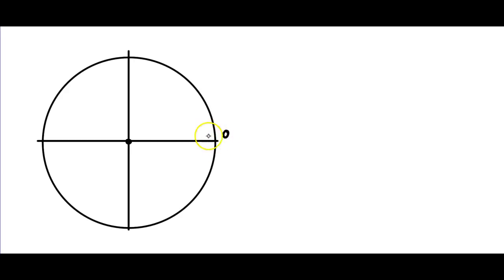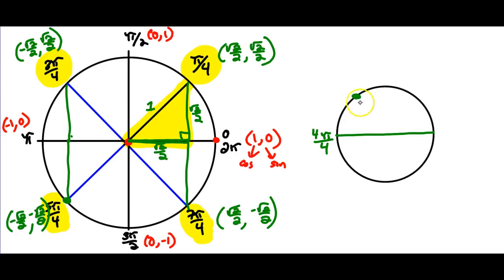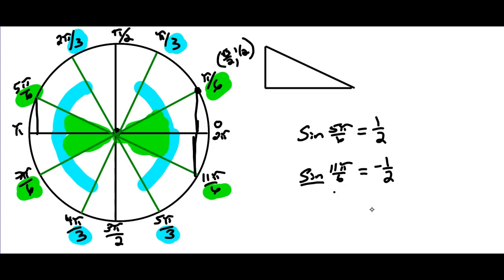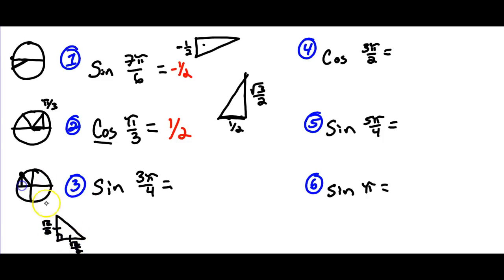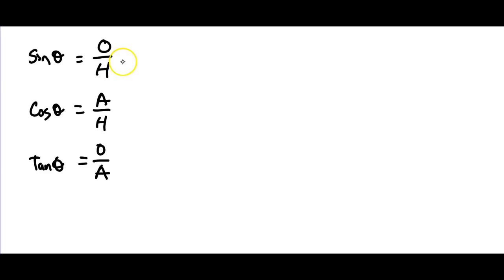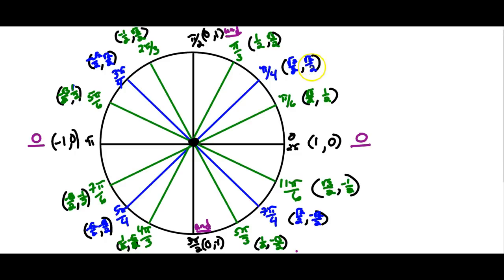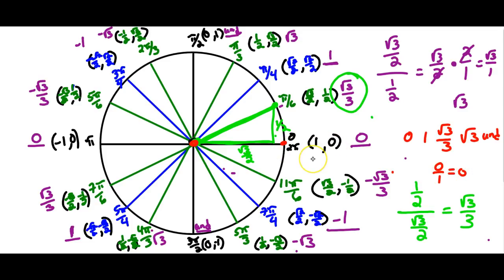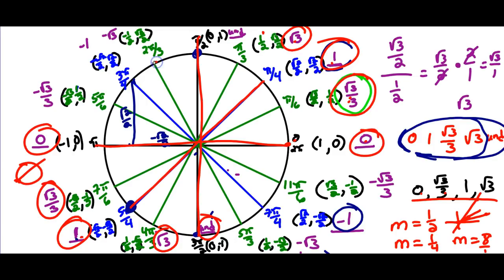Review of Sine and Cosine with intro to Tangent in the unit